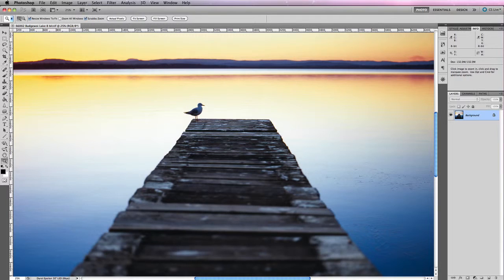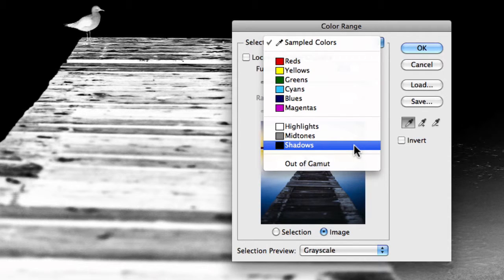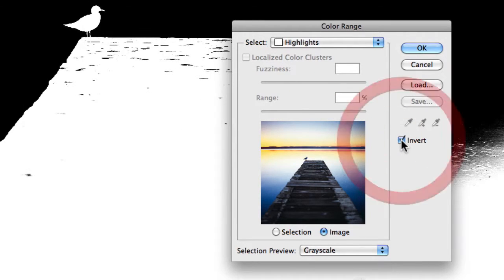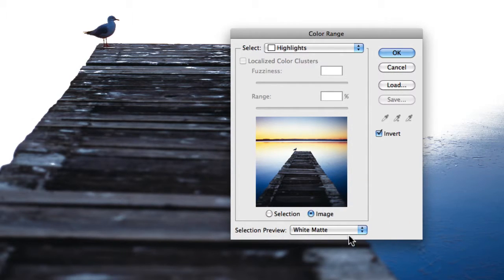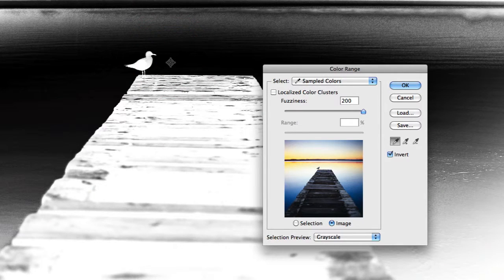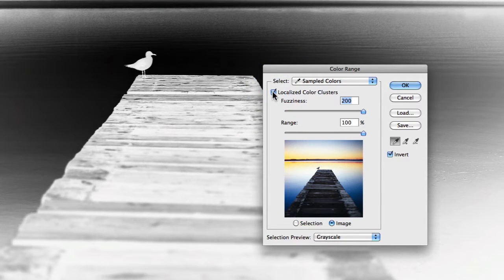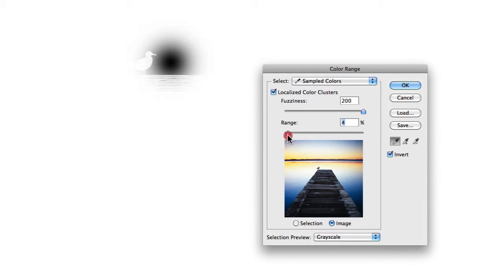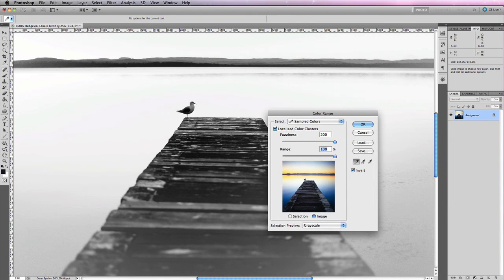How To Create Precise Selections Using The Color Range Command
- One of the quickest tools in Photoshop for creating selections is coloring range. Now, color range is located underneath “select” in the main navigational menu. When you select it, it will appear as a window, and it will have a variety of different options that you can make to make specific selections in your photographs.

The first thing that you’ll see is there is a “select” option. When you click on the “select” option, a drop down menu will appear. And, this will allow you to choose to create a selection based on the colors in your image. And in this case you can see that we have reds, yellows, greens, cyans, blues, and magentas.

Or, you can specify the highlights, mid-tones, and shadows in your photograph in order to actually create a selection from. Now, you also have this out of gamut section here. And, that’s based on the colors that primarily sit outside the gamut of the working space profile or the output profile that you’re going to be using to actually print your photographs on.

That’s something that we’ll get into in more detail and discussion about in the color management module. So, it’s something that you really don’t want to worry about at this point in time.